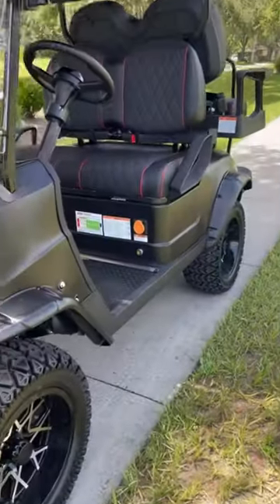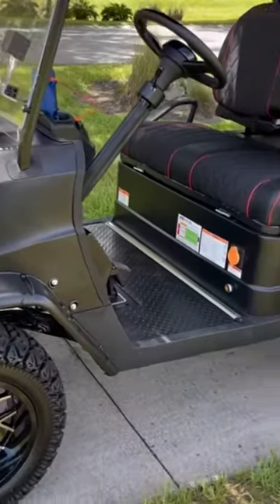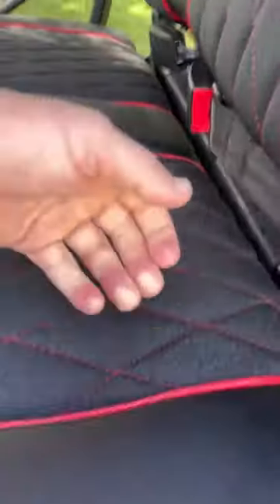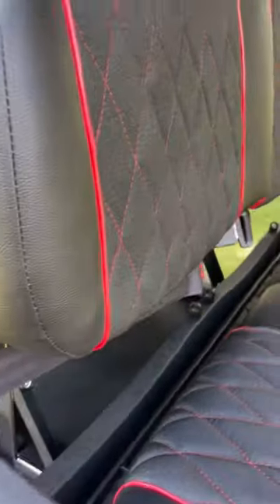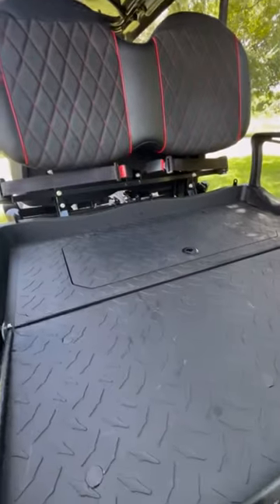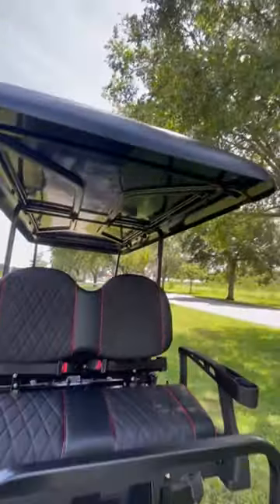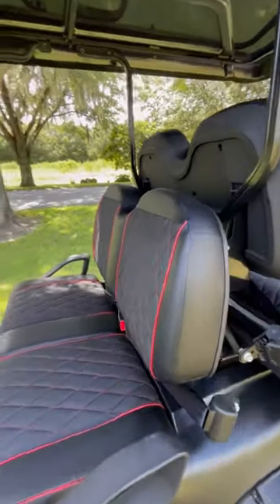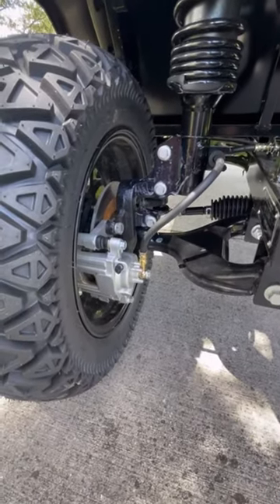Maoifaec Golf Cart